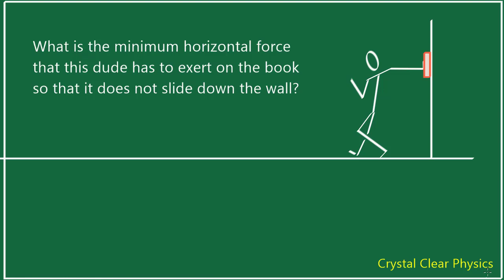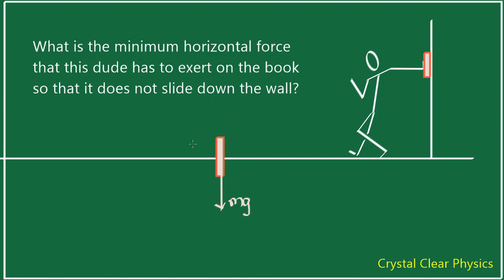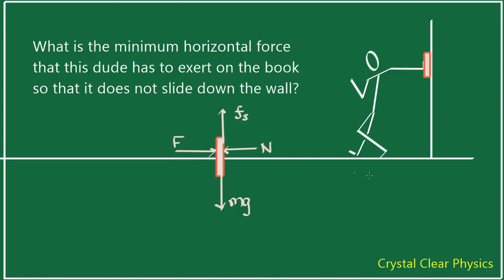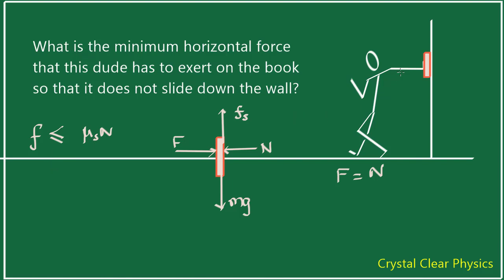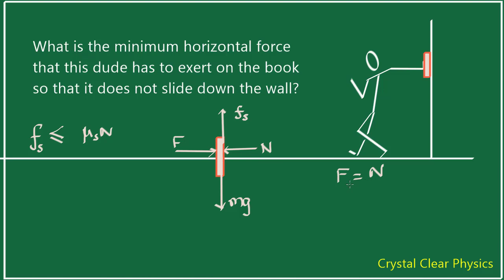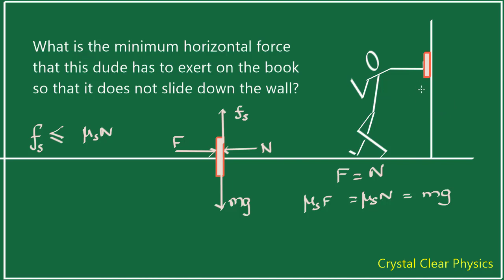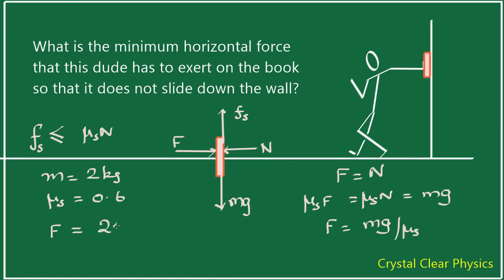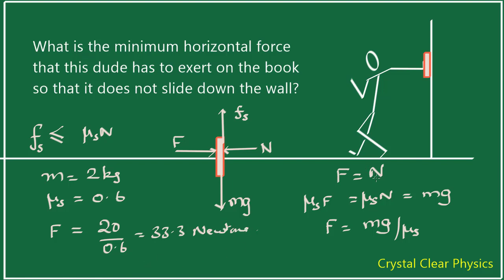Friction: What is the Minimum force required to prevent the book from sliding?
How does pressing a book against a wall with horizontal force prevent it from sliding down? Friction between the wall and the book opposes gravity.  The maximum value of this static friction is determined by the normal reaction, which in turn is determined by how hard you press the book against the wall.